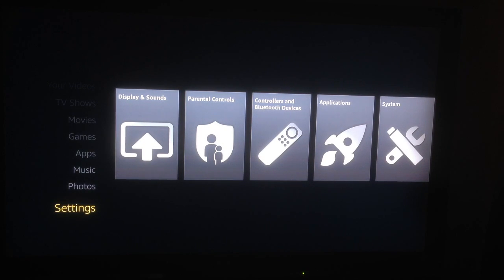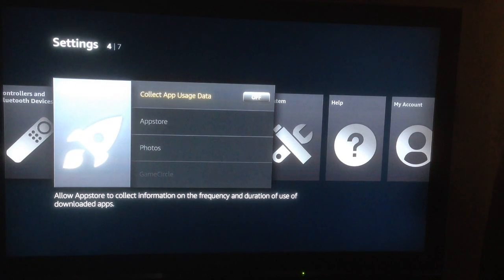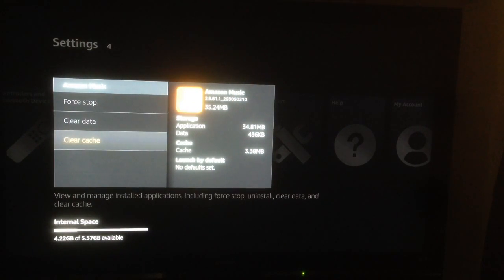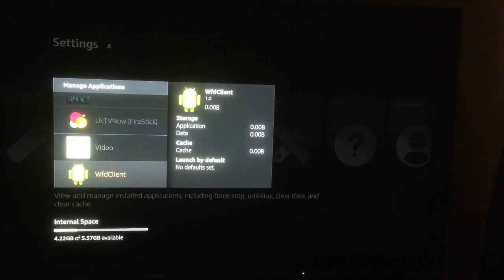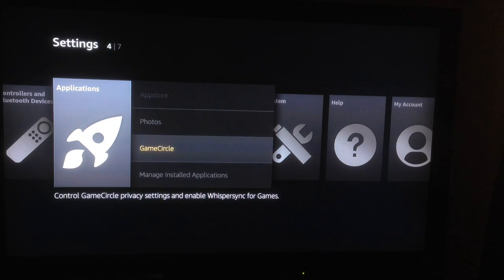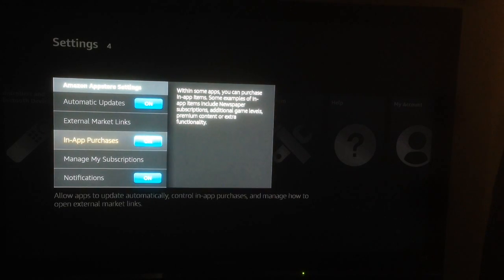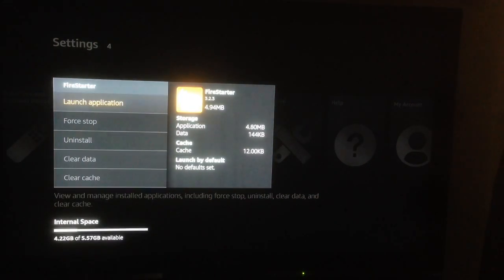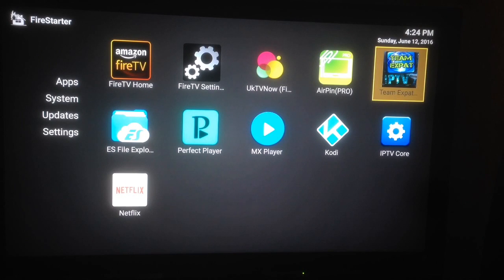MAKE YOUR FIRE TV STICK RUN FASTER - GENERAL MAINTENANCE - DECREASE VIDEO BUFFERING